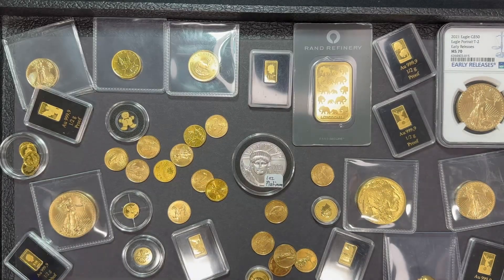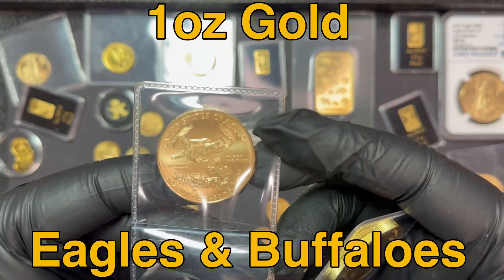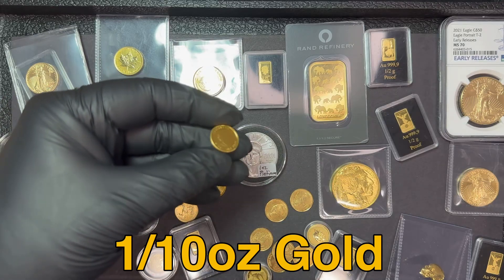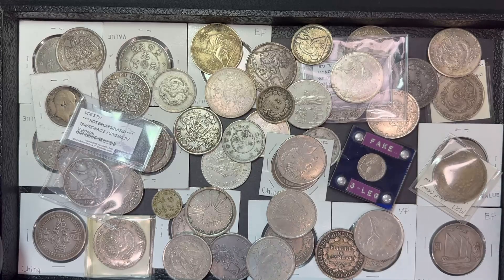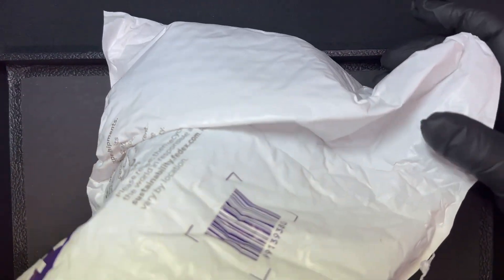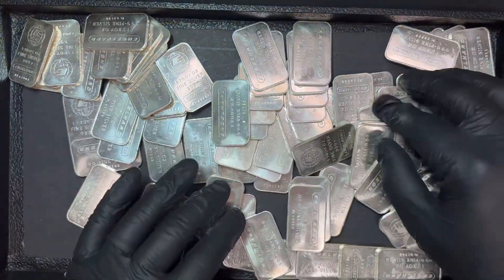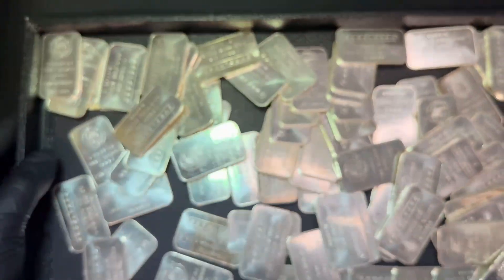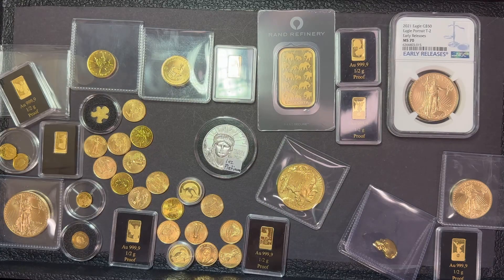Gold & Silver updates, 2 unboxings and MORE!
In today’s video there is something for everyone: Gold, silver, unboxings, counterfeits and more!

In an upcoming video we will be interviewing a precious metals wholesaler @Coinhuskers
If you have a question about the wholesale markets, leave it in the comments and I’ll be sure to ask!

Thanks for your support of my channel! I am truly blessed. You rule!